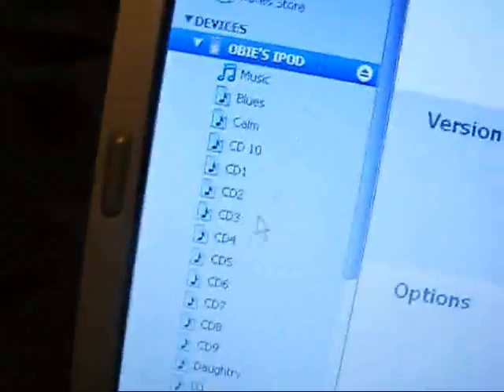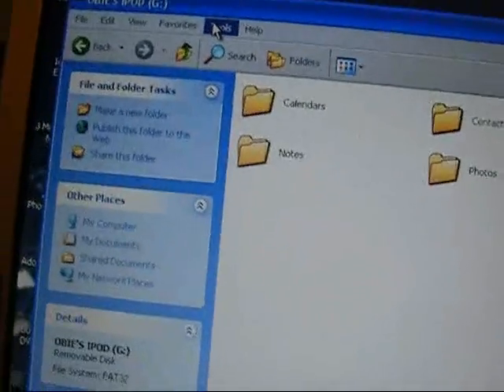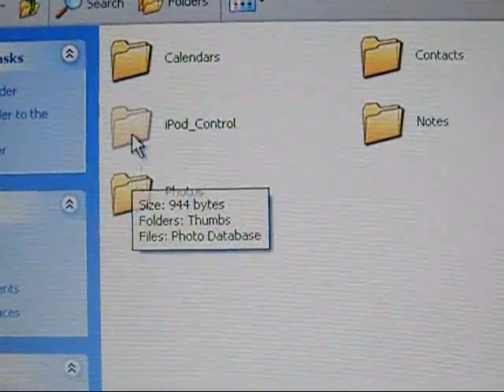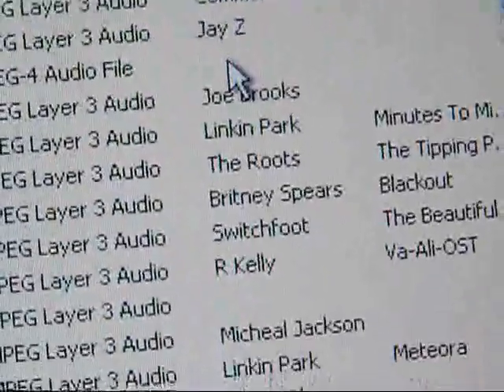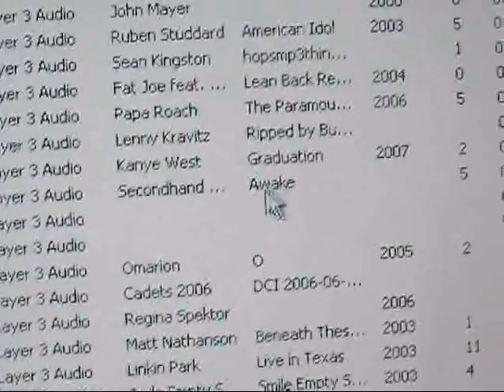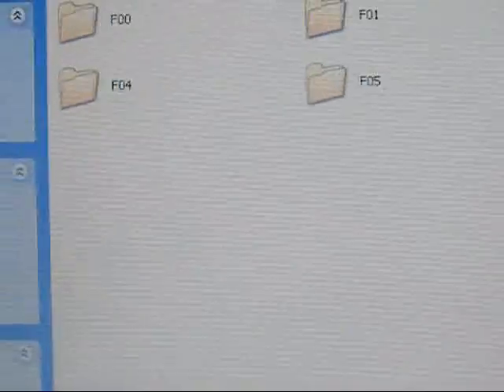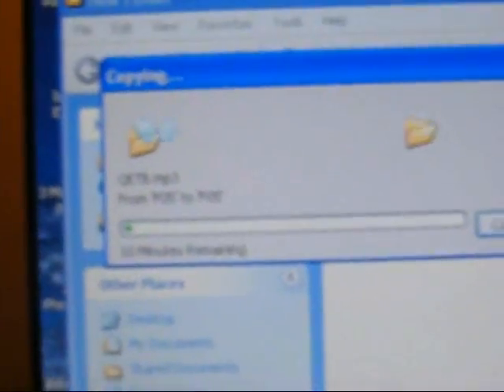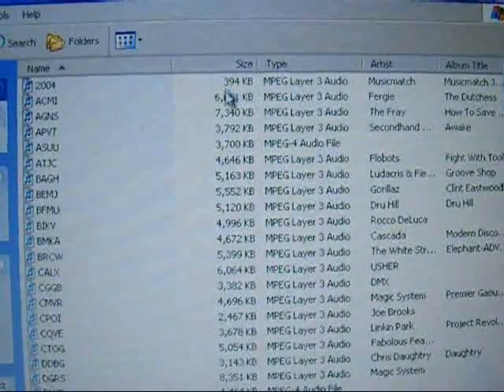How to get music off your ipod with NO SOFTWARE!!!l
When you lose your itunes library, your ipod is the only thing with the music.

Unfortunately, ipod restrict you from getting it back.

Here's how to get around it.

The steps (again)
1- Plug in ipod, make sure its in
2- Go to Start Menu, hit "My Computer", then your ipod symbol (Drive F or G)
3- Go to TOOLS then FOLDER OPTIONS
4- Click on the View tab, the Go to "Hidden files and folders"
5- Click on "Show hidden files"
6- Click on the Ipod Control button.
7-Hit the MUSIC folder
8-Copy all of the folders (F01,F02 etc. )
9- Create a new folder on your desktop.
10- Paste them in the new folder.